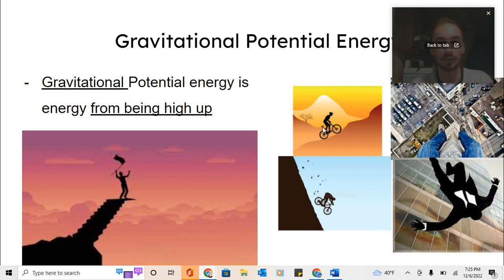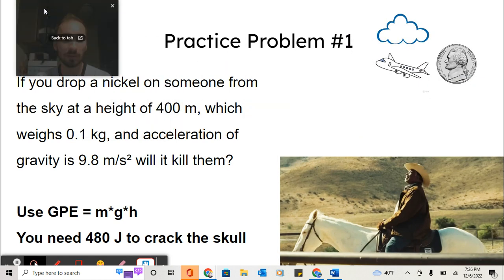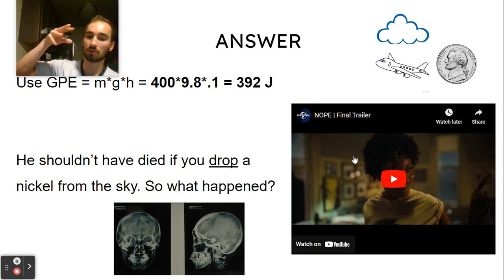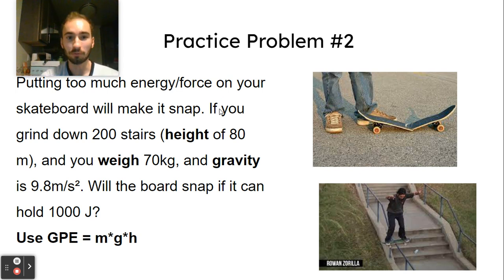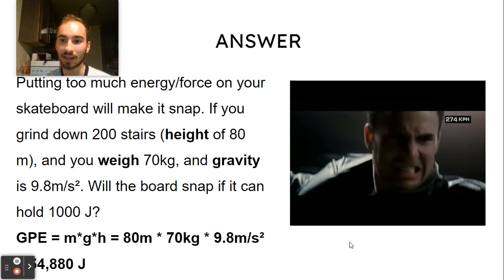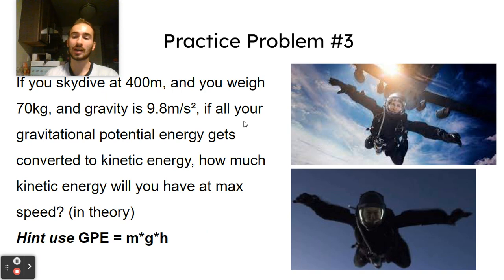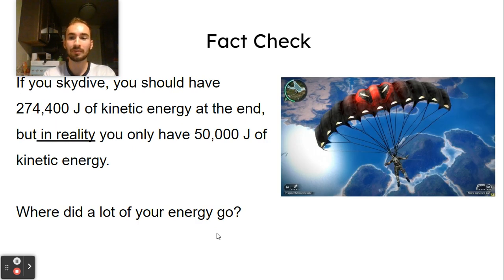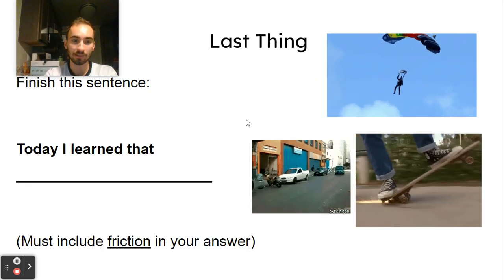Gravitational Potential Energy - Oversimplified + Calculations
Students will learn what gravitational potential energy is, how to calculate it, and predict where the energy will go over time.